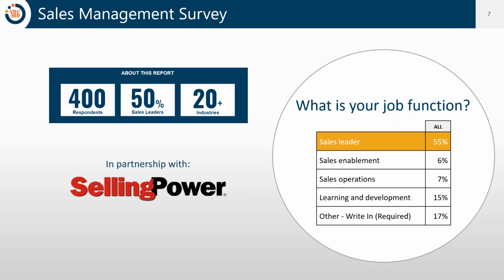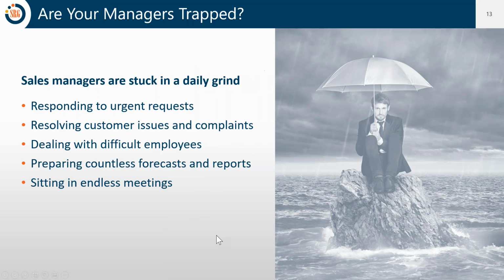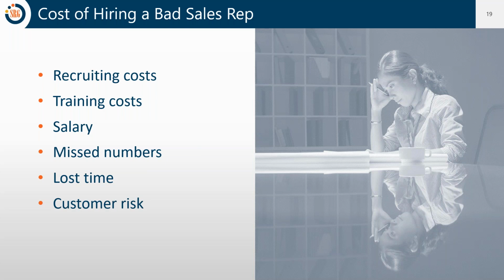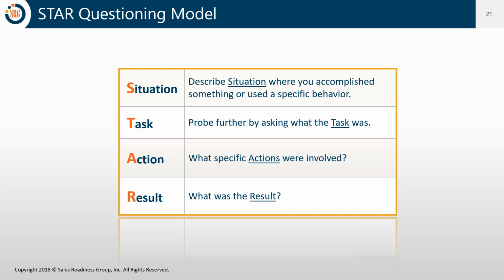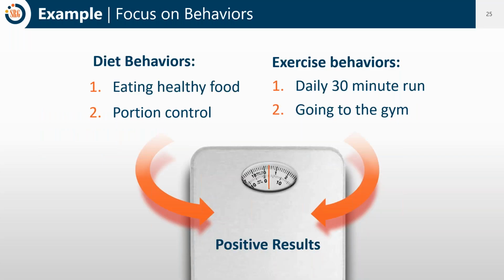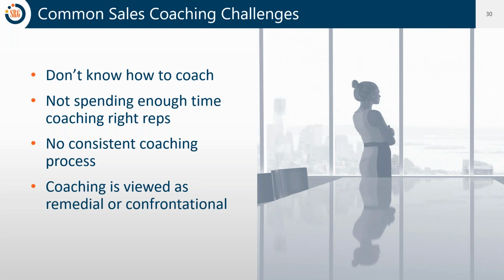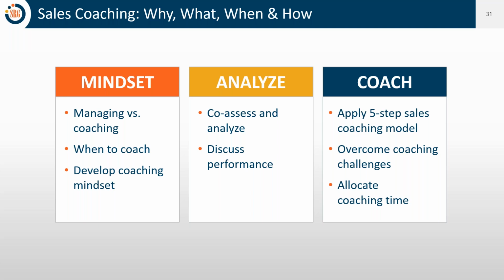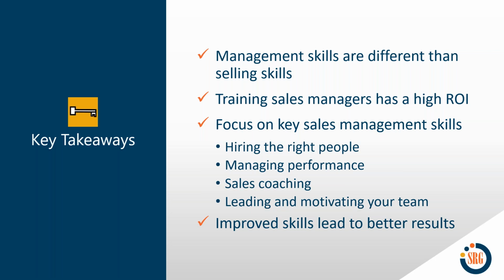A Blueprint for Developing High Impact Sales Managers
Featured in this episode: Norman Behar and David Jacoby, Managing Directors at the Sales Readiness Group.

About the Sales Readiness Group (SRG): SRG is an industry-leading sales training company. Our mission is to help improve sales teams' performance by providing customized, skills-based training programs that produce sustainable behavior change. Our solutions include sales skills training, sales coaching, sales management programs, and custom sales training solutions.

Transform Your Sales Team into Peak Performers: Get award-winning, skills-based sales training for your entire organization—from sales reps to sales managers.